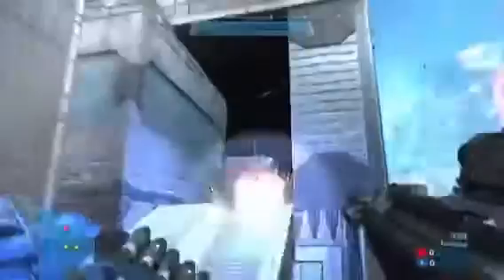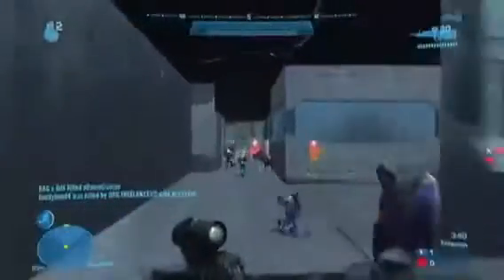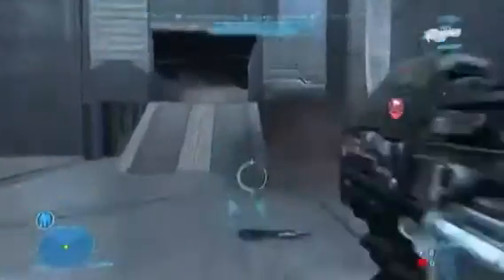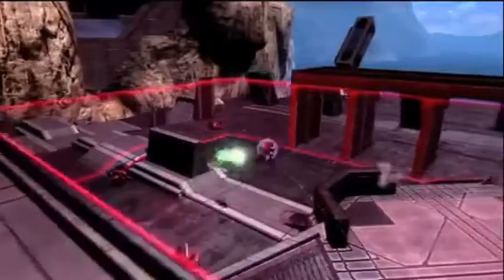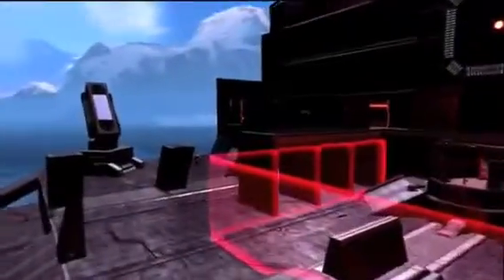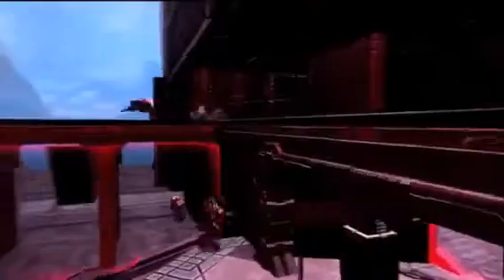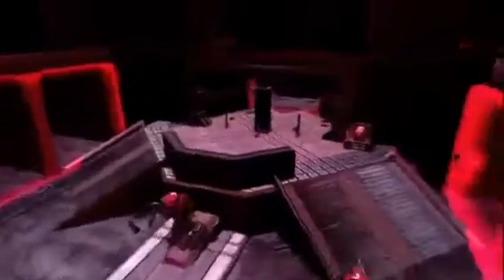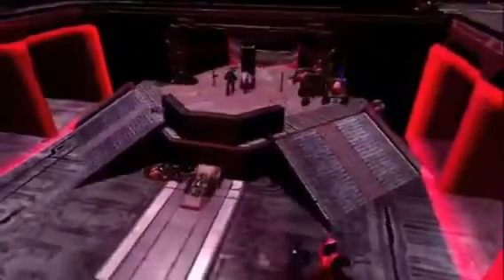Halo Reach Map Review [aDamnCivilian special]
Hey guys, I'm showing you two maps, The Sword and Sentinall. Enjoy!